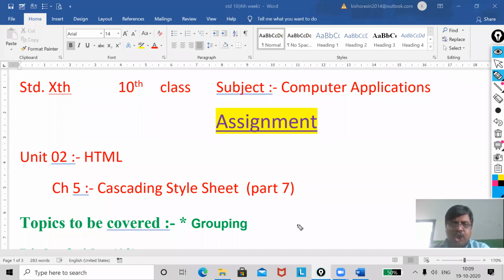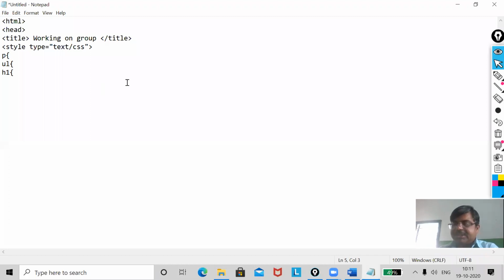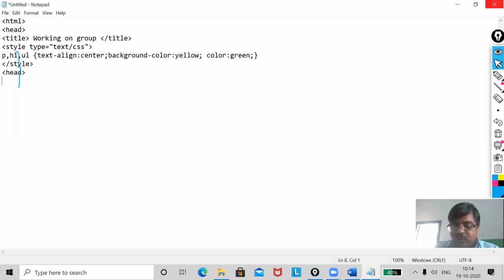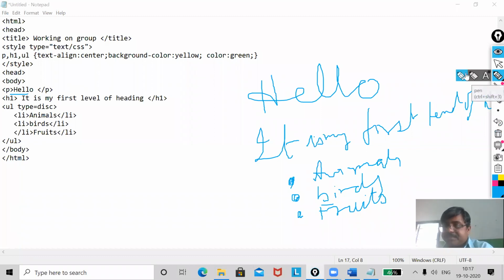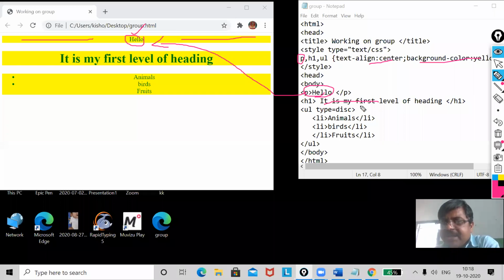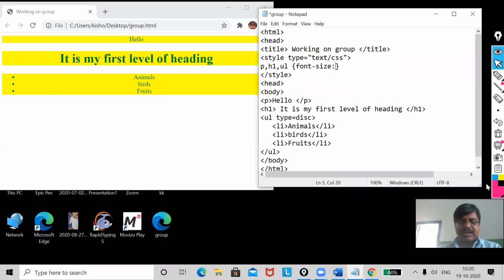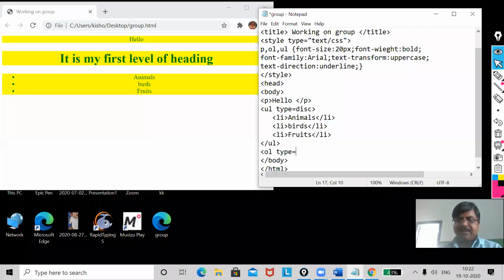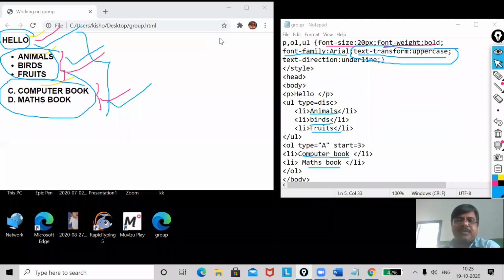Cascading Style Sheet Part 7 | kishore sir it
Hello students
I heartily welcome all of you in the kishore sir it channel. This channel contains information related to Cascading Style Sheet (CSS).
Thanking you
kishore sir it
kishore sir